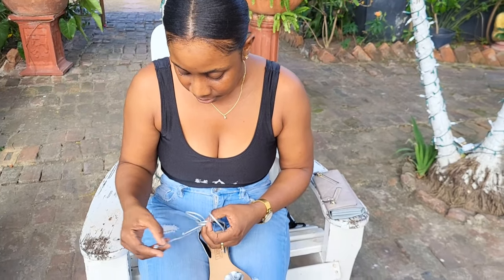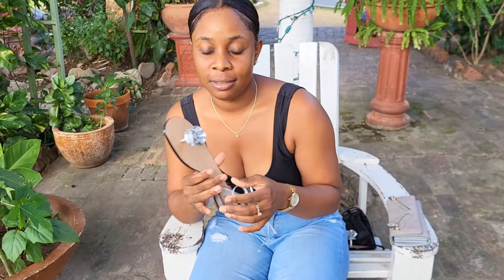MY FIRST PAIR OF BRIDGET SANDALS 👡